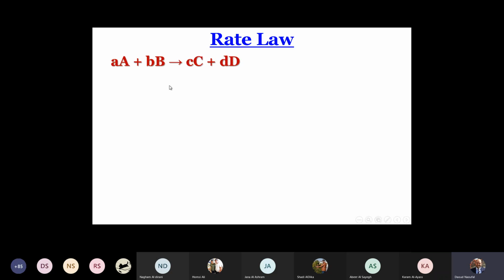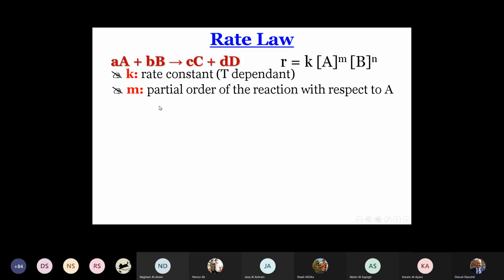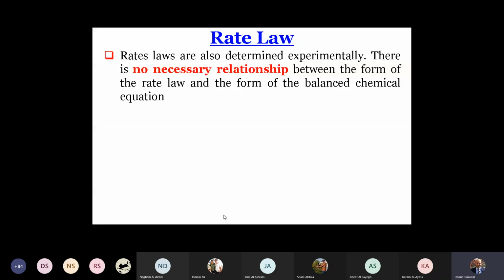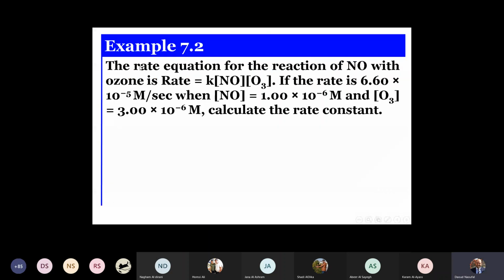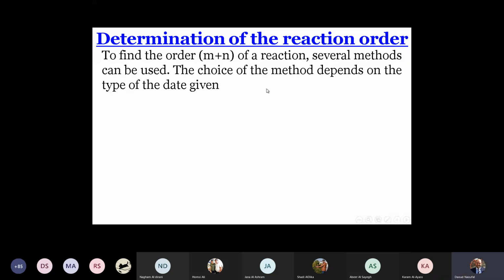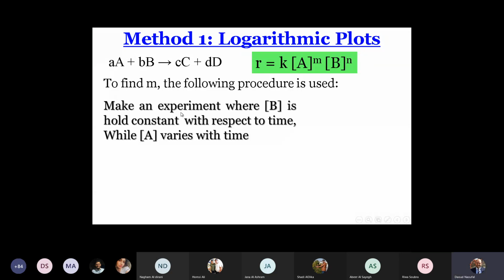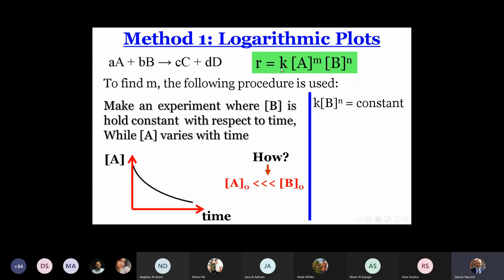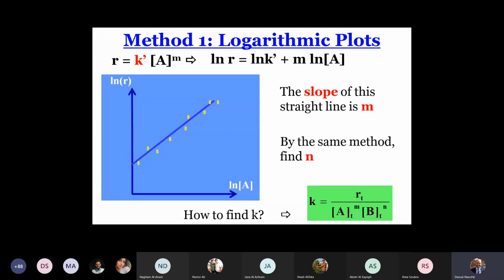Chemical Kinetic 2